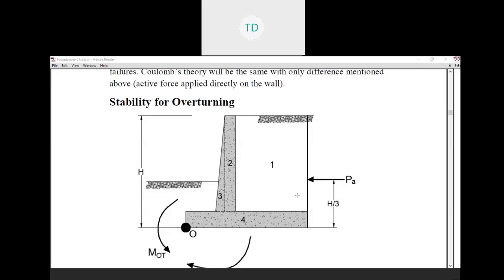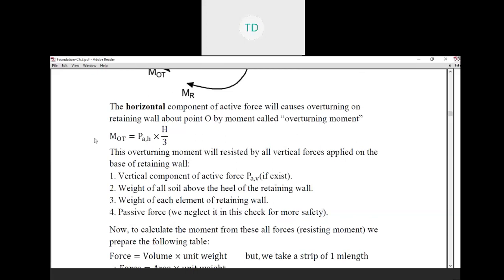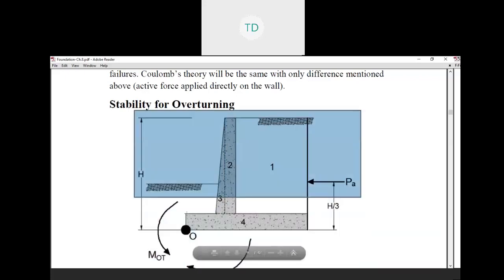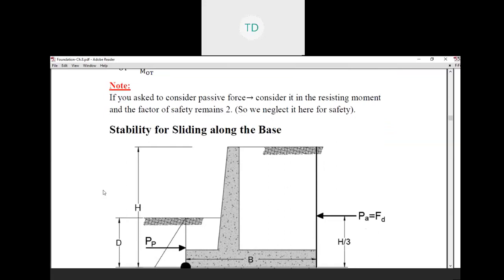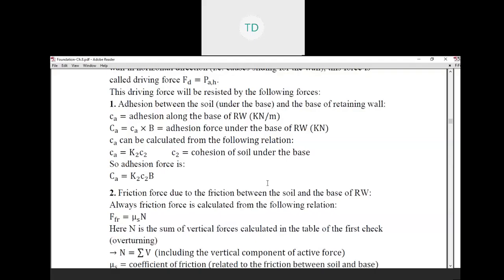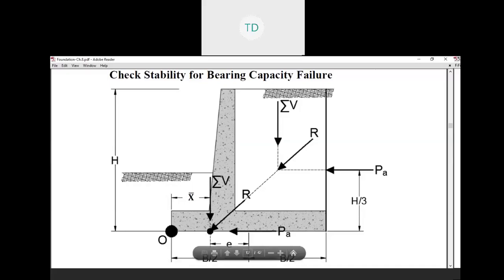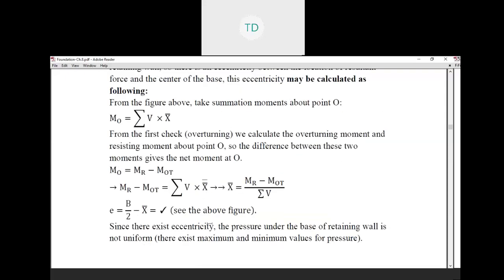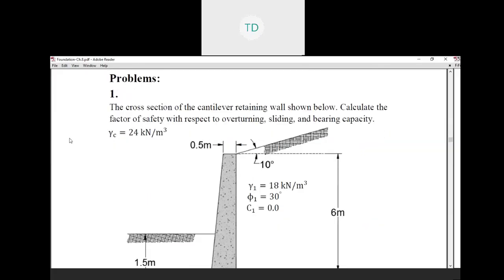2170607| DRCS| Lecture:05| Check for Retaining Wall